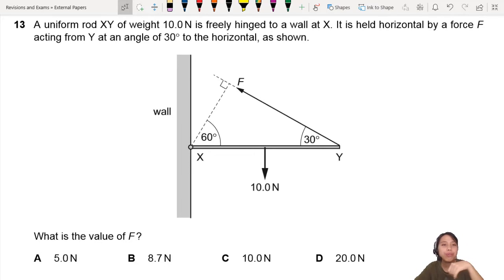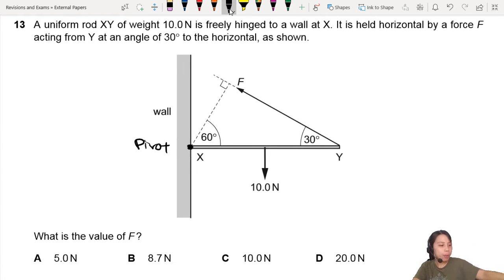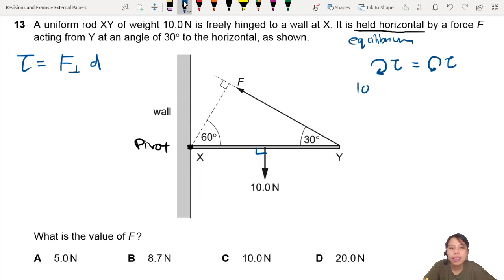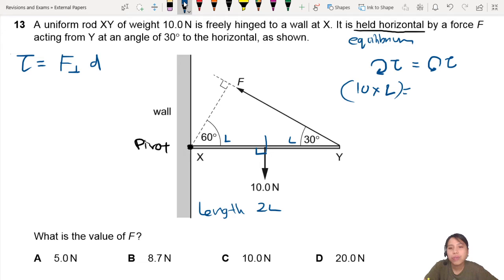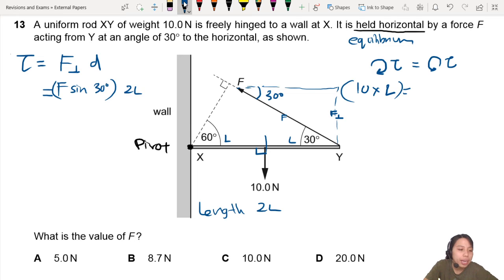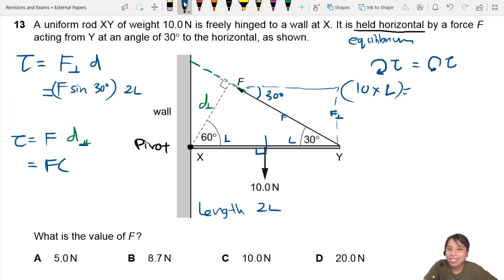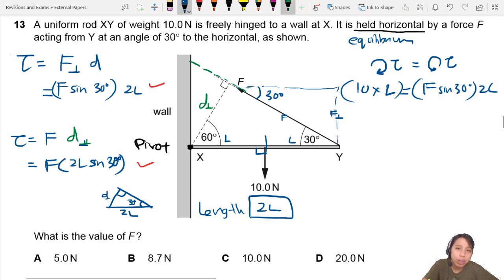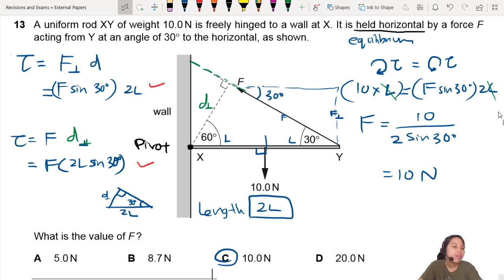4.2a Ex2 MJ20 P11 Q13 Horizontal Rod Hinged on Wall | May/June 2020 | CIE A Level 9702 Physics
Example 2 - 9702/11/M/J/20: A uniform rod XY of weight 10.0 N is freely hinged to a wall at X. It is held horizontal by a force F acting from Y at an angle of 30° to the horizontal, as shown.